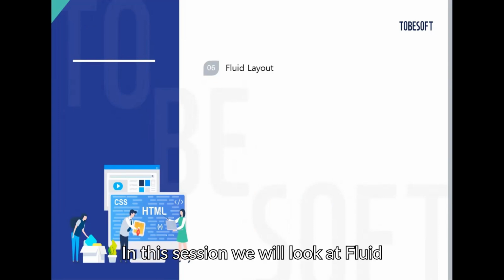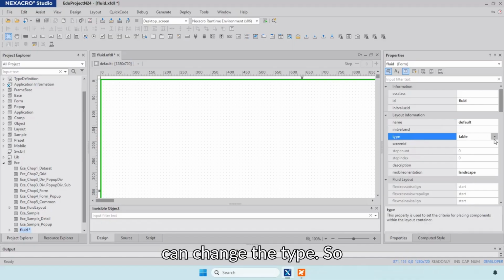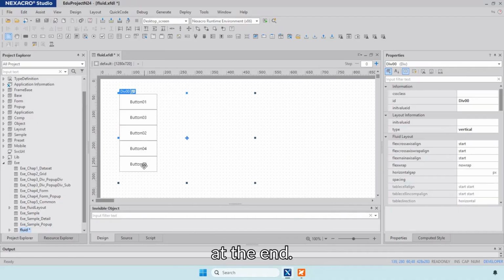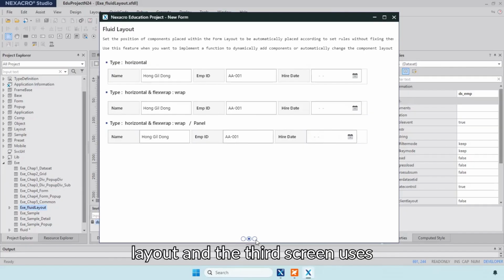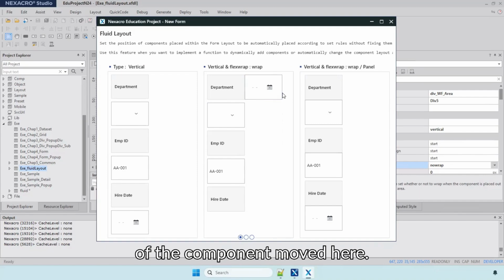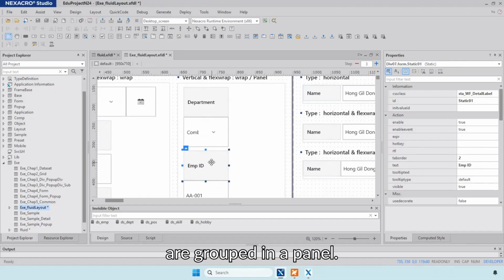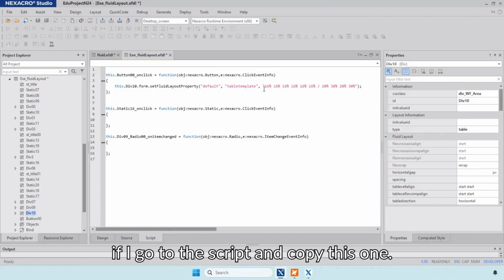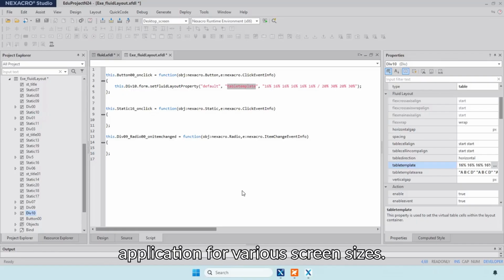[ Component Utilization ] 12. Fluid Layout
How to use Vertical, Horizontal and Table layout
Flexwrap property
Edit component layout using "Layout Order Editor"
Group components using "Group by panel"
Set tabletemplate using script

[ Timestamp ]
[00:05] - Fluid Layout
[00:30] - Create screen with Layout
[05:11] - Open the Exe_fluidLayout screen
[05:22] - Sample for three Types